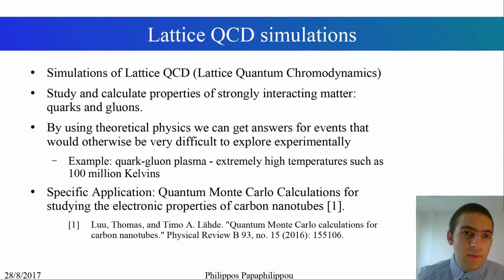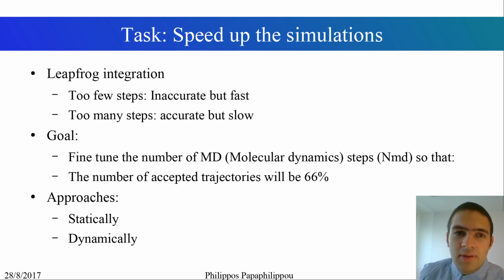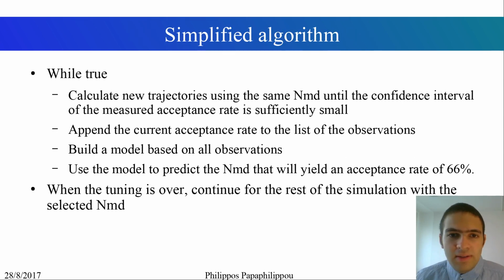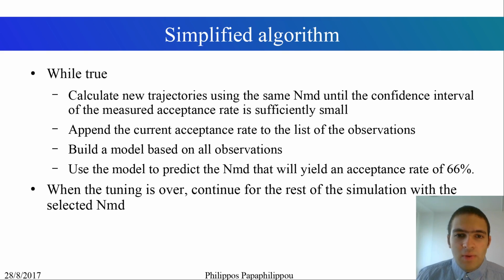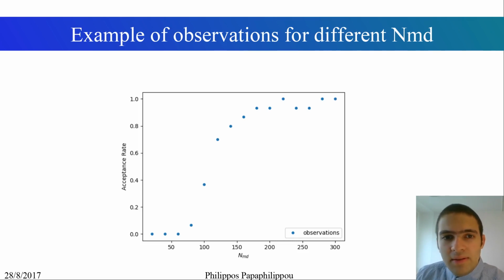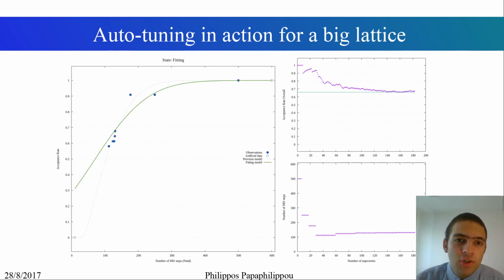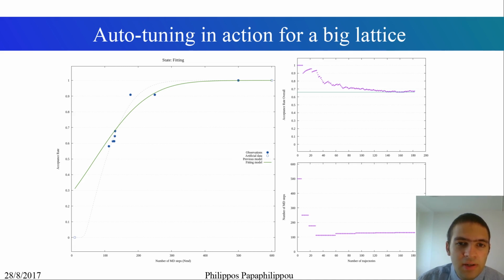1716 Philippos Papaphilippou, Cude colors on a phine grid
The background music is an instrumental arrangement based on a MIDI sequence of a Ferruccio Busoni piece by Segundo G. Yogore.